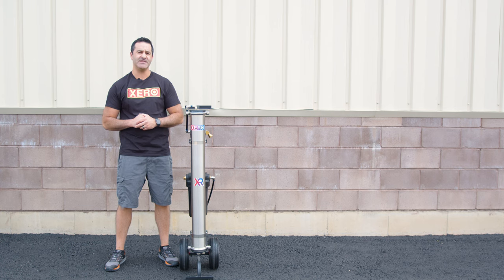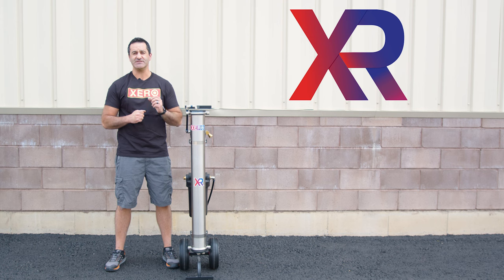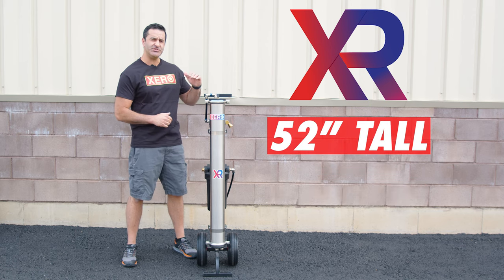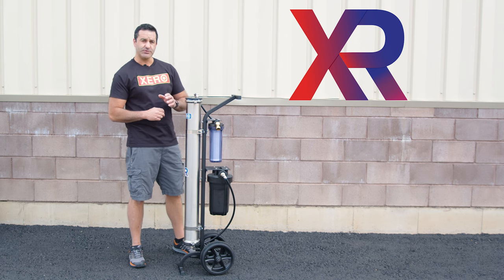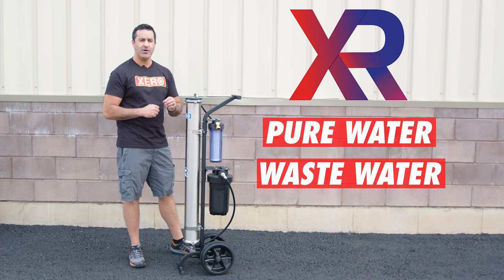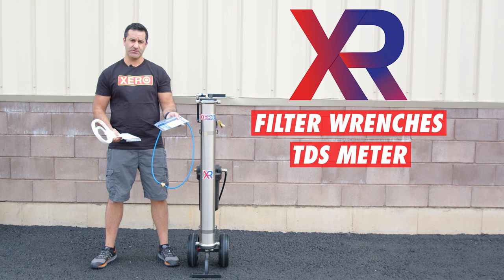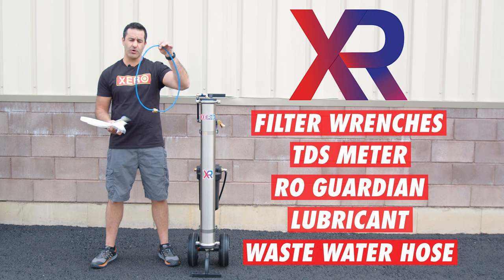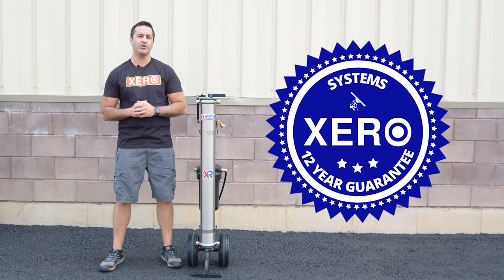The XERO Pure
Transform your window cleaning with this fan-favorite water filtration system! Ensure consistent and reliable performance with the XERO Pure, invest in quality and see the difference in your results! Take advantage of the unheard of 12-year warranty and unmatched support that comes with the XERO Pure!

0:00 - Intro
0:07 - Assembly
0:27 - Key Features
0:45 - How To Operate
1:24 - Package Contents
1:57 - Warranty/Outro